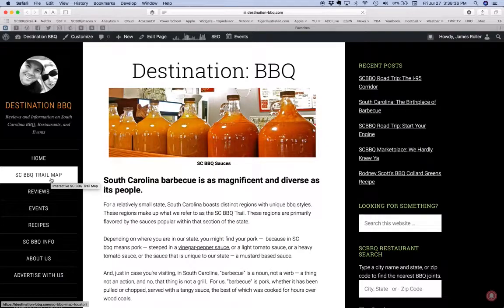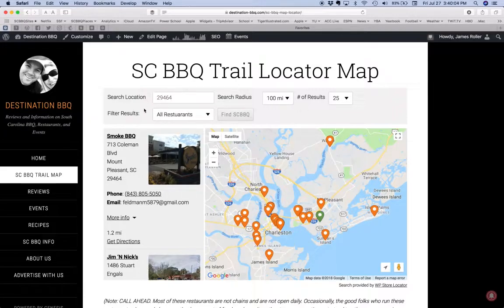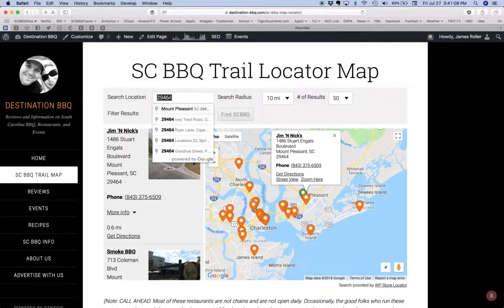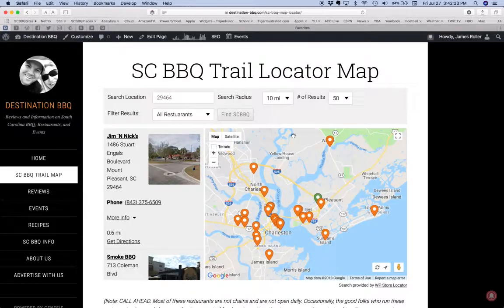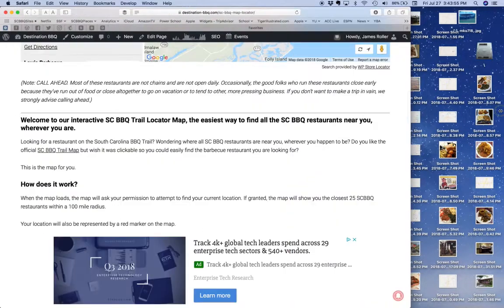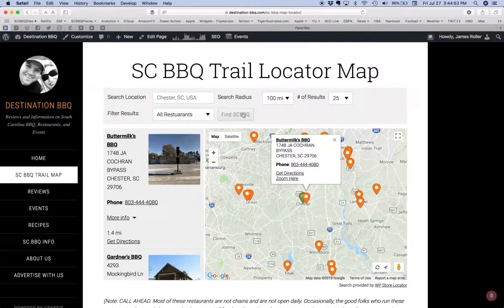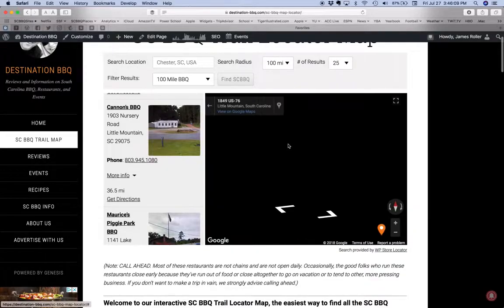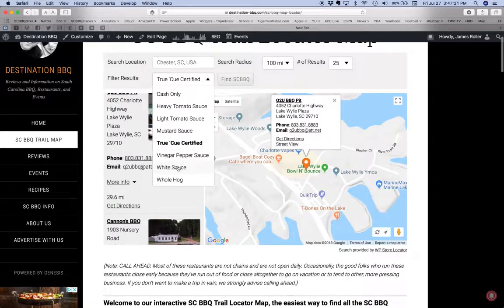SC BBQ Trail Map: Features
Join me as we take a deeper look at the interactive SC BBQ Trail Map. Find features and functions most people don't know about. Heck, even I learn something new along the way.